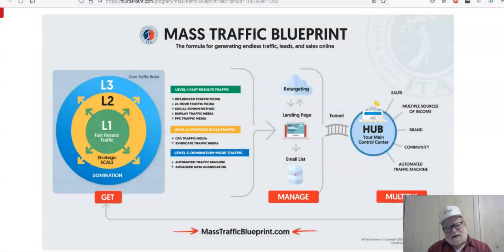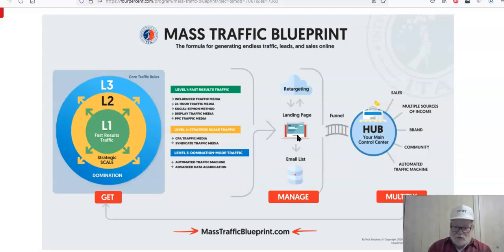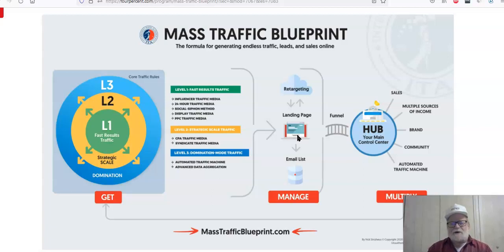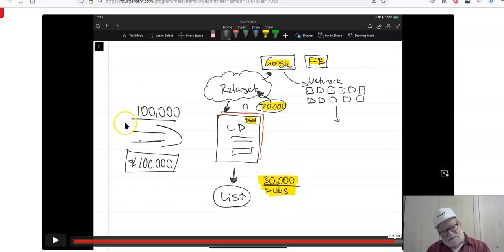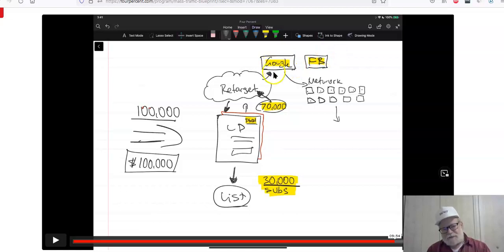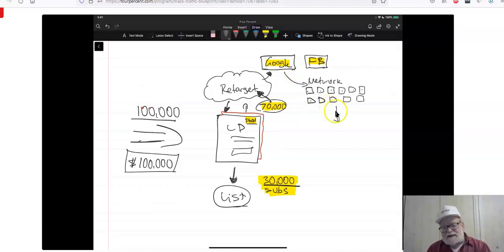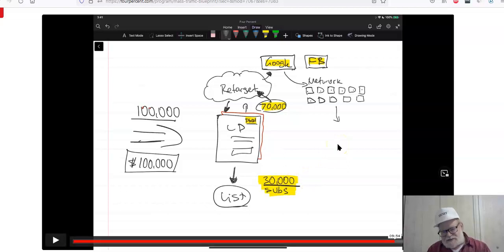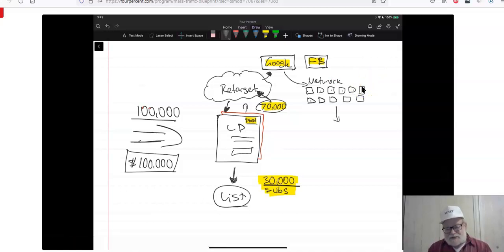Affiliate Marketers Never Waste A Visitor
In this video you will learn how to never waste a single visitor who comes to your landing page or promotion.

Lets face it: getting traffic is expensive.Youn never wnt to spend money on advertising and have nothing to show for it. If an affiliate marketer buys traffic and gets a 30% optin rate, he may feel that his campaign is successful. He must realize that 70% of his visitors are gone, never to be heard from again. That means that he had no return on 70% of his advertising cost.

In order not to lose these visitors we use a method called retargeting. With the use of retargeting we place a pixel, which captures our visitors for us, on our landing pages. Over time we can build a separate retargeting list to whom we can continue to market our promotion. In this manner we effectively, never waste a visitor.

Finally, retargeting ad costs are only a fraction of normal advertising costs. With the use of retargeting we are able to drive down our average cost to acquire a customer!
never wate a visitor, retargeting, retargeting method, retargeting cost, affiliate marketing, affiliate marketing training